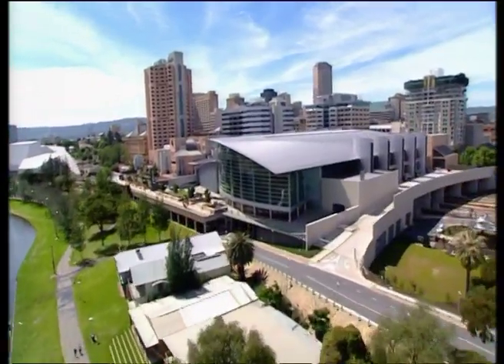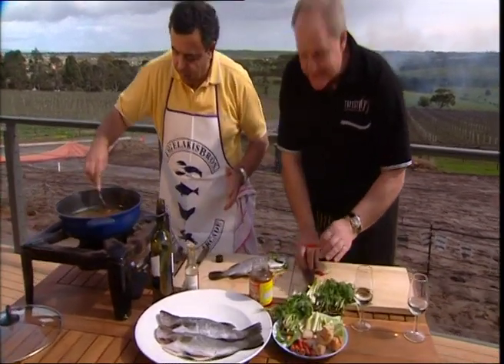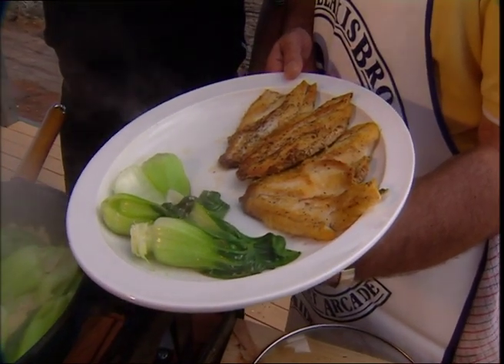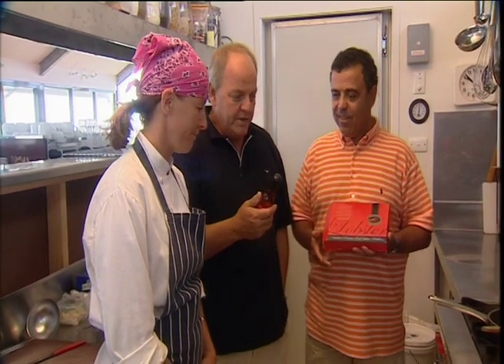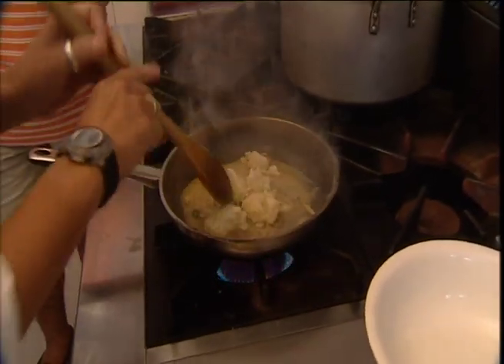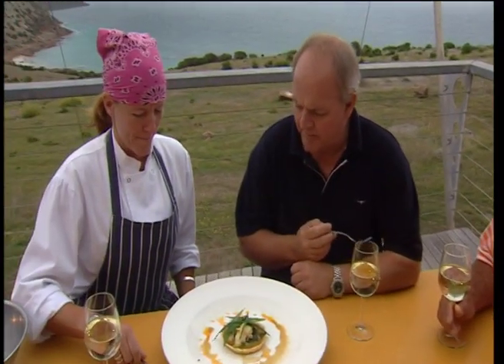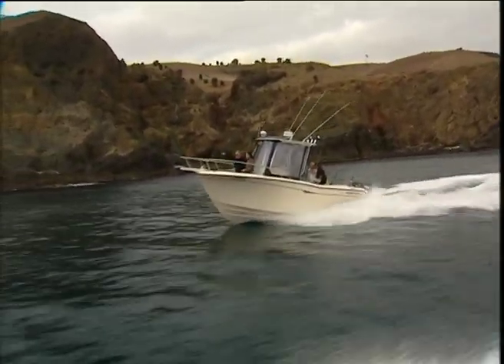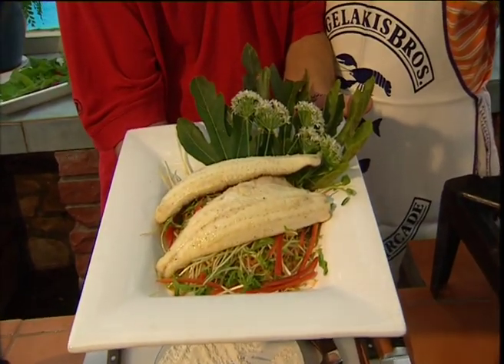FREE TO SEE MOVIES - Out of The Blue - Episode 12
Kangaroo Island - South Australia: Discover McLaren Vale wine region while the two Michaels cook up Barramundi using a variety of limes and bush tucker flavors steamed in bark.  Maybe you would prefer to try it in a Thai style?  Or what about Barramundi fillets with macadamia nuts and bok choy?  On Kangaroo Island they discover a lobster tart using locally made lobster oil.  Honey glazed rainbow trout using local honey is on the menu for lunch and the boys go fishing for King George Whiting.

Director: Amanda Duggan
Cast: Michael Keelan,  Michael Angelakis A.M. and Emma Forster